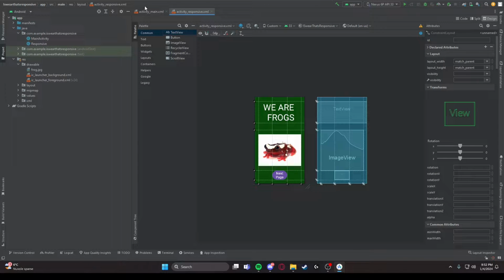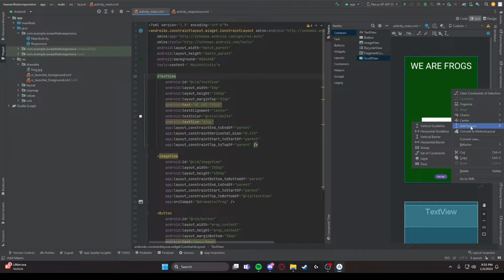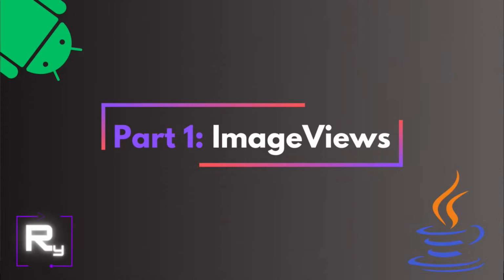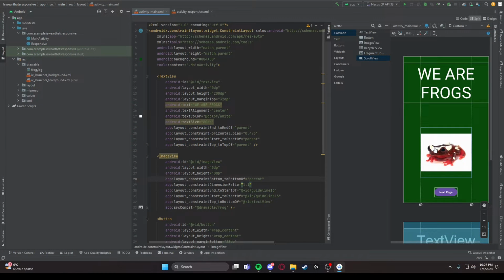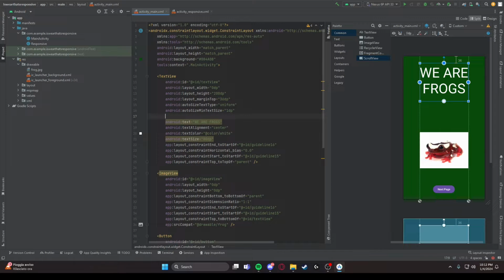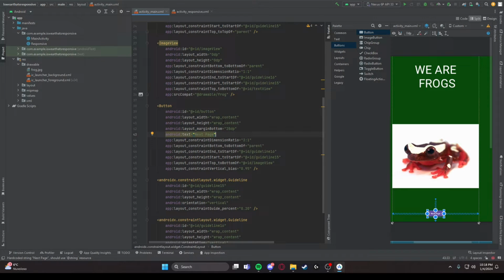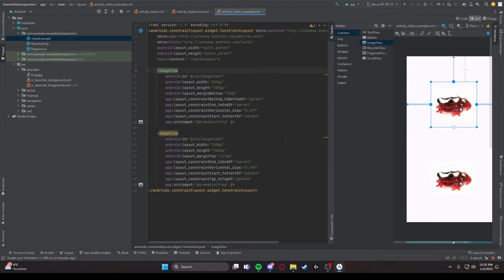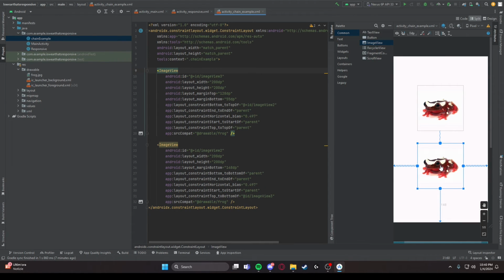Responsive Layout 2024 Full Guide! - Android Studio!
This is a full guide on how to make every XML Android Studio Layout.
While I was developing my personal application i runned into this problem and besides some video saying to do hundreds of XML Layouts for every screen size there is.
I decided to do some research to find a way to make the layout responsive only using android studio attributes and those are the results.
I hope I’ve helped you and if so I would much appreciate a subscription, below all the useful links and the git with the Android Studio Project containing the XML Responsive Layouts:

My Pc Hardware:
    - 16GB Ram 3200MHz

0:00 - Intro
0:44 - How Eesponsive Work In Android Studio
1:37 - Guide Lines
3:14 - Make Image Views Responsive
4:11 - Make Text Views Responsive
6:17 - Make Buttons Responsive
8:10 - Chains Explanation
9:30 - Outro